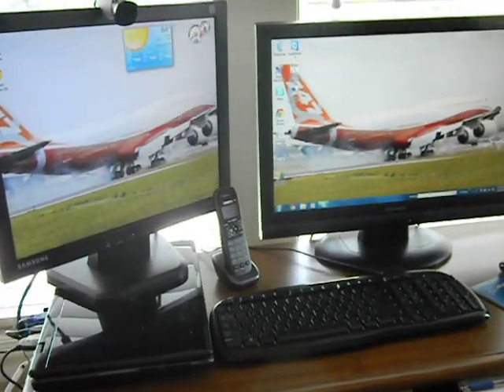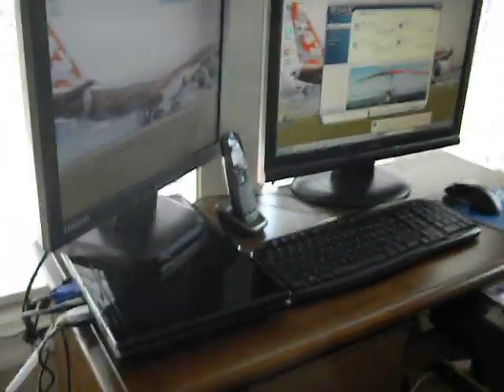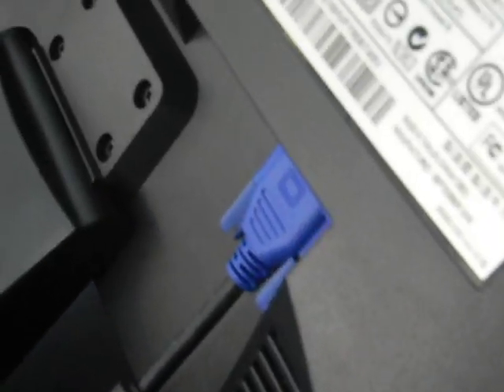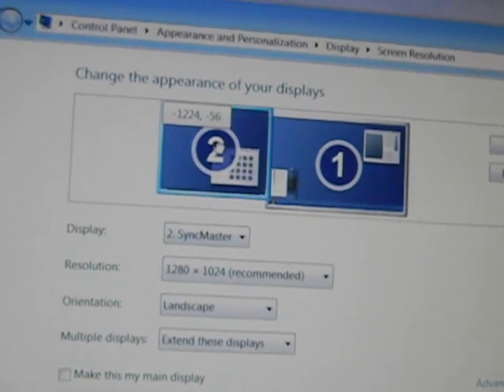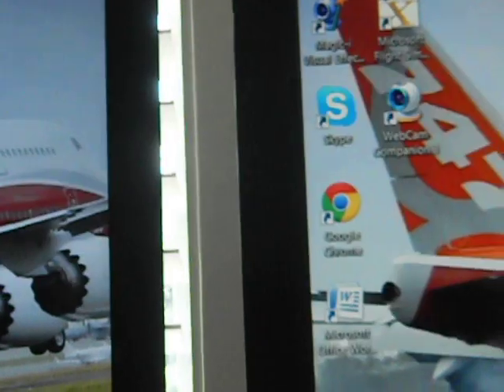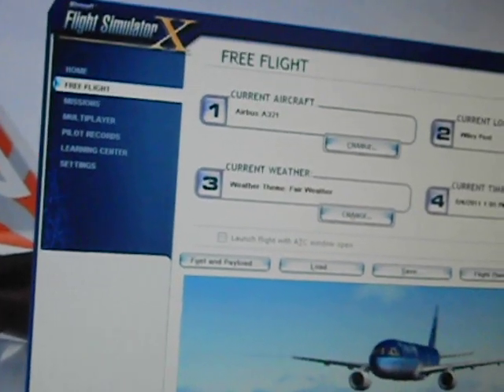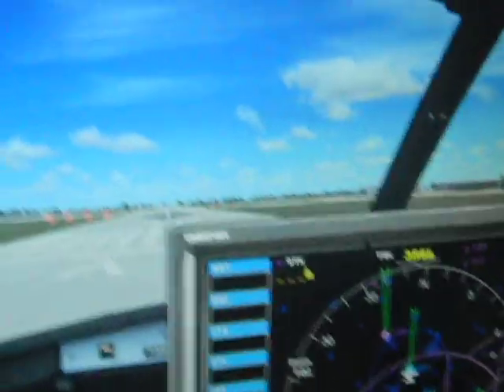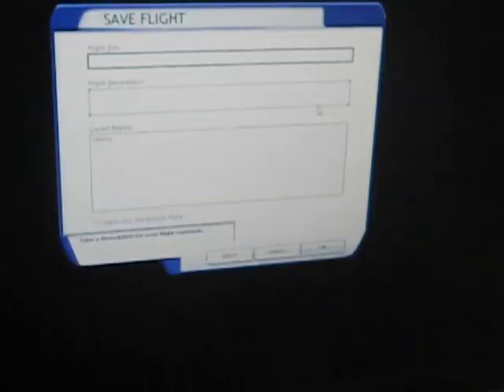How To Do Dual Monitors On Fsx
You can only do horizontal span on xp... cant on vista.or win7. hopes this helps
... Prouduct. Matrox Dual Head 2 Go
Matrox Triple Head 2 Go .$$$180-230

Thanks Soontobepilot55